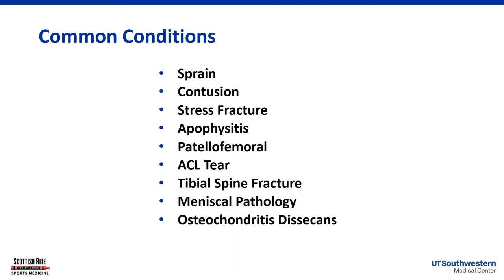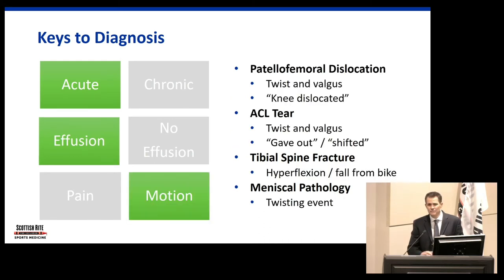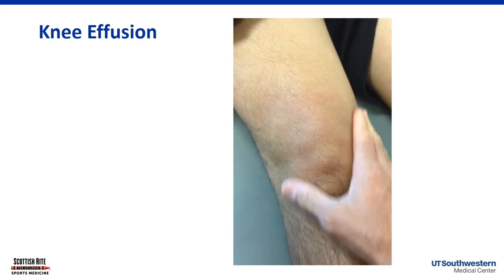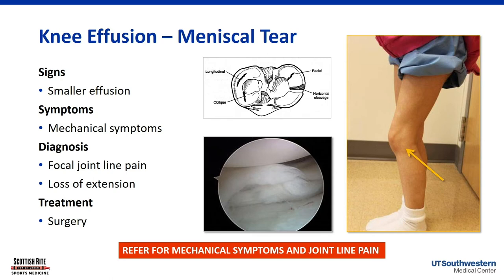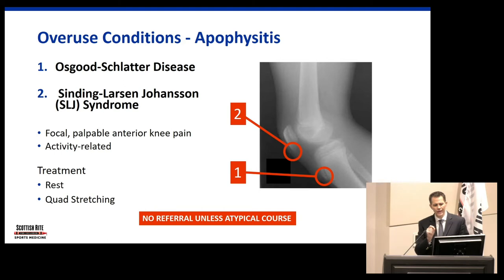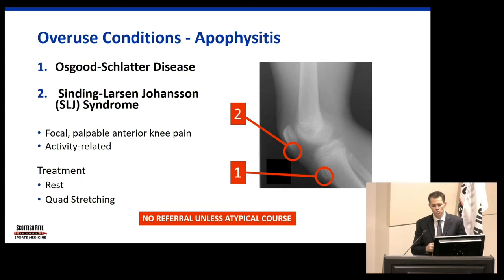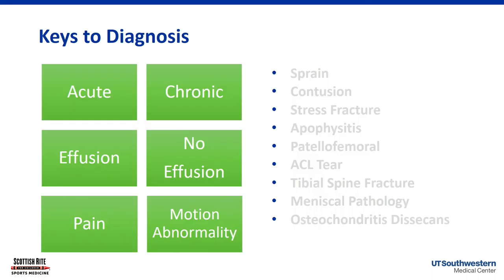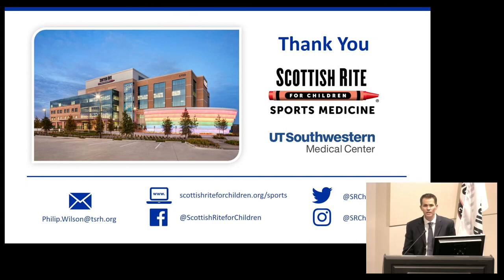Pediatric Sports Medicine - Knee Exam Demonstration for Adolescent Knee Pain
COMMON CAUSES OF ADOLESCENT KNEE PAIN
This lecture was presented at the Scottish Rite for Children Pediatric Orthopedic Education Symposium by pediatric orthopedic surgeon Philip L. Wilson, M.D.

Diagnosing common causes of adolescent knee pain can be confusing, but it can be simplified by looking at history and physical findings during the exam systematically. To narrow the list of common causes, symptoms are broken down in three ways:
1. Acute vs. Chronic presentation
2. Effusion vs. No Effusion
3. Primarily a Pain Problem vs. Primarily a Motion Abnormality

Below is a list of common knee conditions:
• Sprain
• Contusion
• Stress Fracture
• Apophysitis
• Patellofemoral Dislocation
• ACL Tear
• Tibial Spine Fracture
• Meniscal Pathology
• Osteochondritis Dissecans

0:00 Introduction
0:24 Common Conditions
2:21 Ligament Injury ("Sprain") Muscle Injury ("Pulled Muscle")
4:34 Knee Injury and Effusion
6:48 Knee Effusion-Patellar Dislocation Signs
8:24 Knee Effusion - Tibial Spine Fracture
8:58 Knee Effusion - ACL Tear
9:59 Knee Effusion-Tibial Spine Fracture
10:50 Knee Effusion - Meniscal Tear
11:27 Keys to Diagnosis
12:29 Activity-Related Knee Pain
12:45 Slipped Capital Femoral Epiphysis (SCFE)
13:20 Overuse Conditions - Stress Fracture
13:56 Overuse Conditions - Apophysitis
15:39 Patellofemoral Pain Syndrome
16:49 Osteochondritis Dissecans
18:04 Discoid Meniscus
19:26 Watch comprehensive knee exam